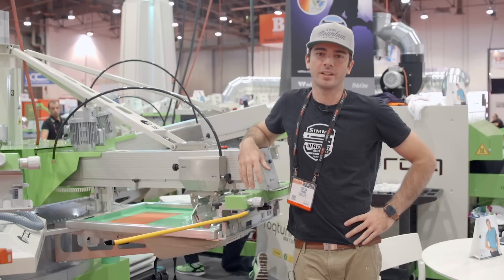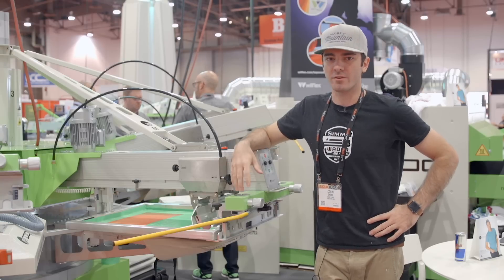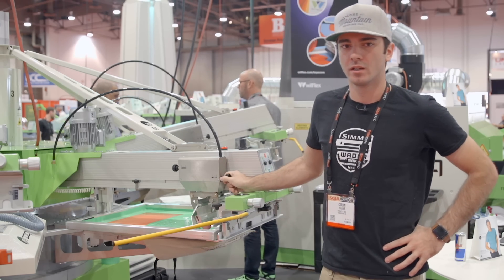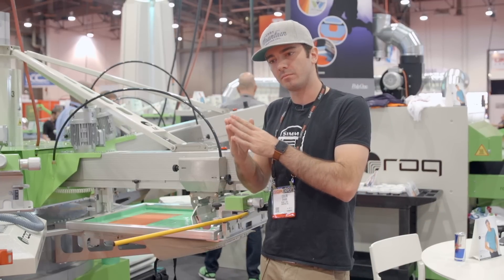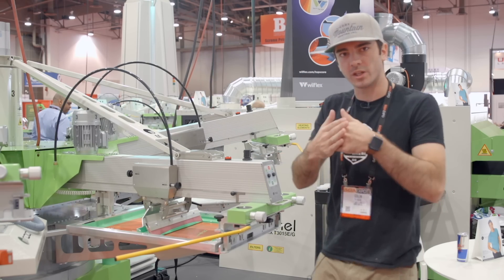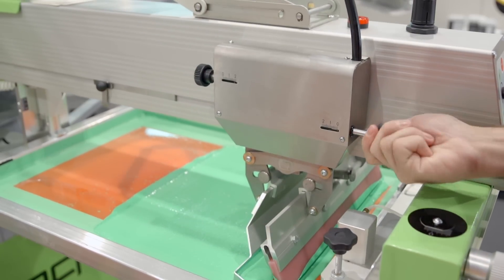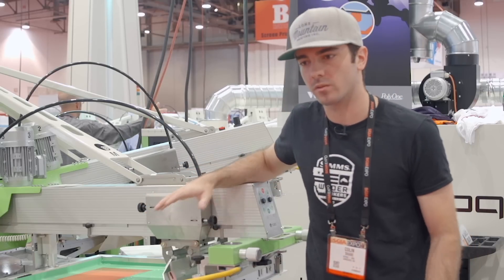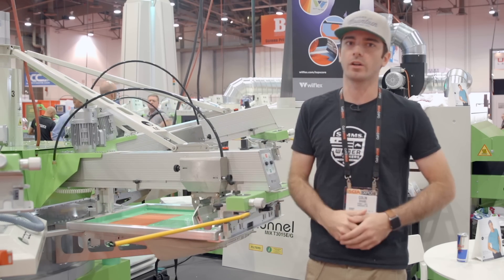The Importance of Squeegee Pressure in Automatic Screen Printing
Colin Shane from Lone Mountain Printing in Bozeman, MT shares what he's learned about setting squeegee pressure on his ROQ Automatic Screen Printing Press.